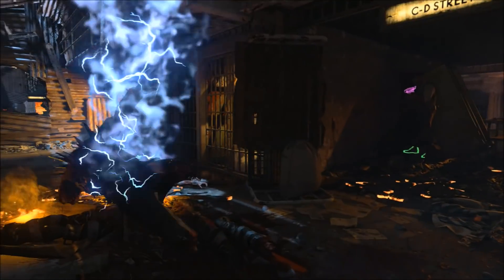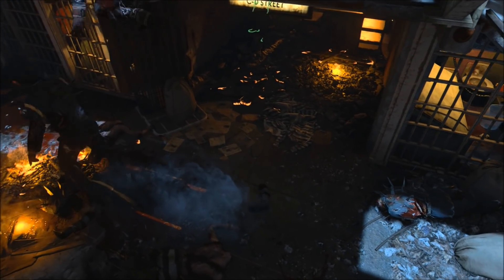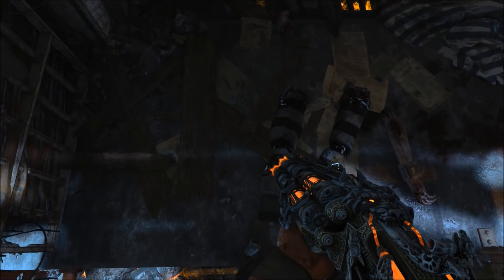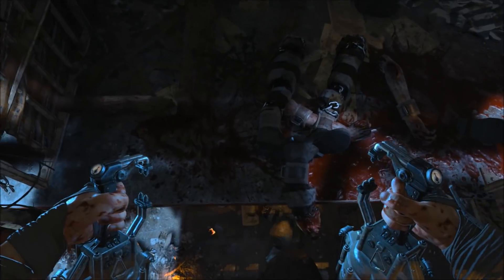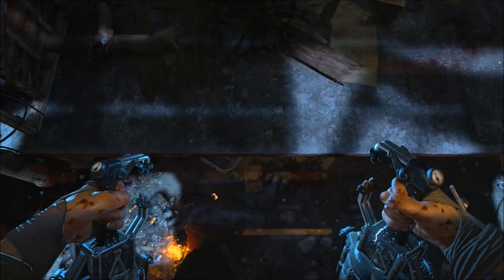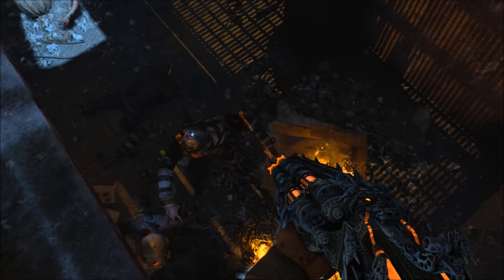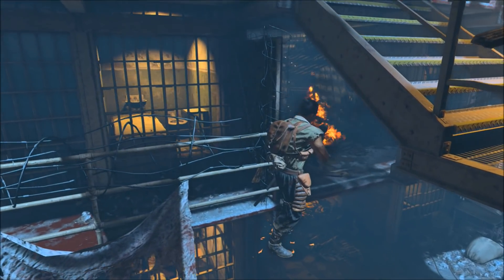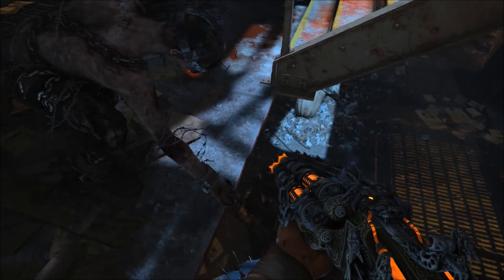BO4 Zombie Glitches: Solo/Team Zombie Pile Up Glitch With DG-5 - Blood Of The Dead Glitch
Hello & Welcome to my New - Video Of Black Ops 4 Zombies On Blood Of The Dead Showing You A Solo/Team Zombie Pile Up Glitch With DG-5 - if you wish to see More.

►Founder(s)
CerealGlitchers
ChadderManHD

z CerealGlitchers